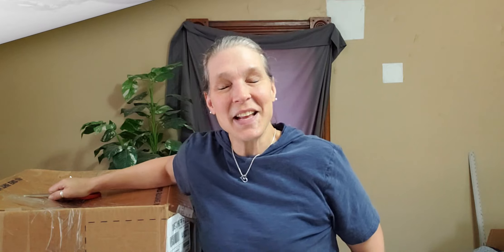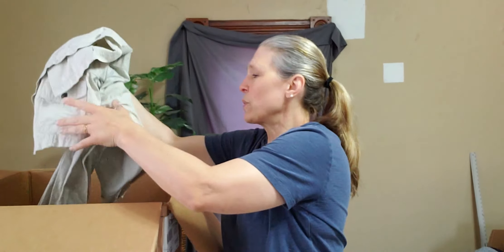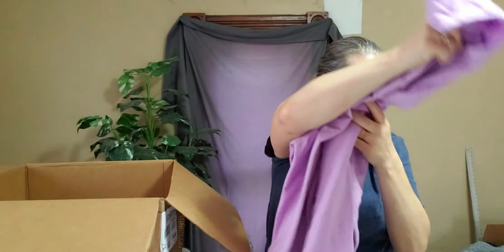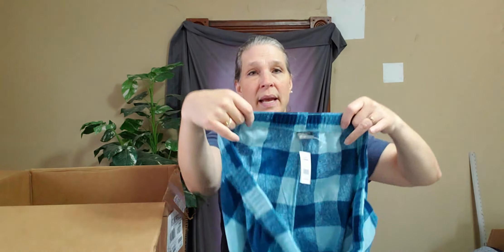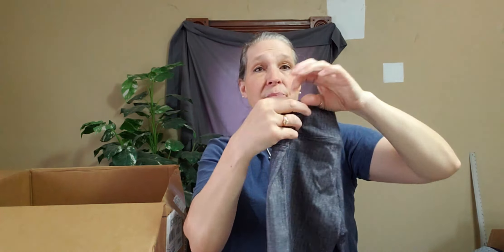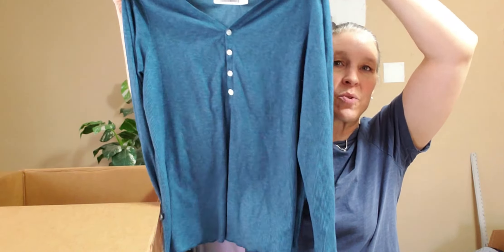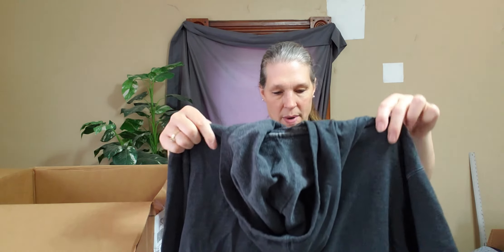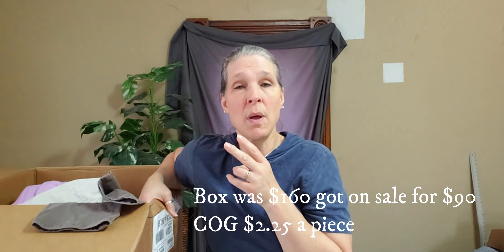Unbox with me Helpsy Source Eddie Bauer to sell on Ebay Posh & Mercari..was it a good box?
Ebay store